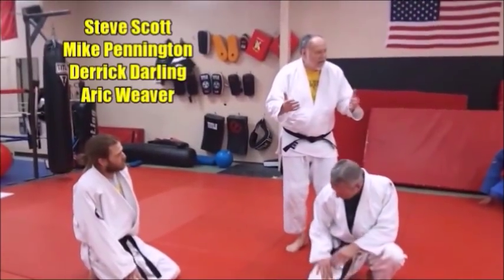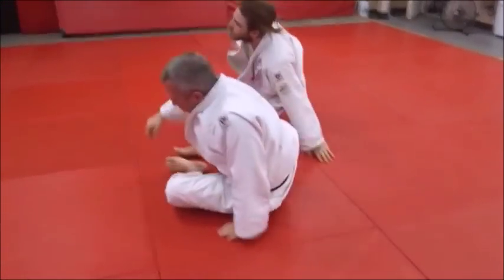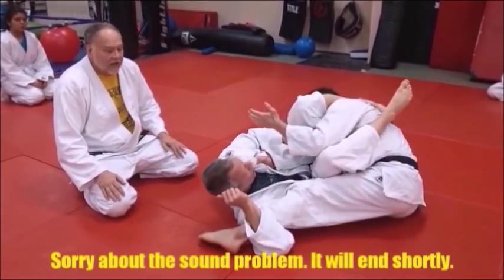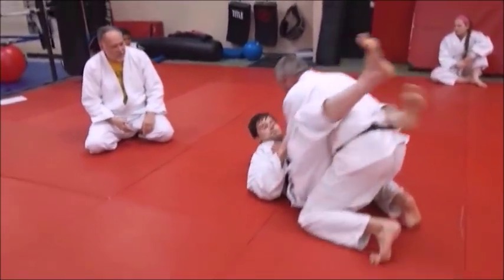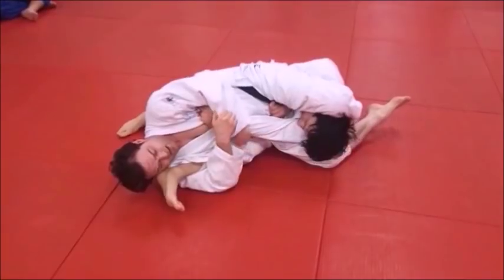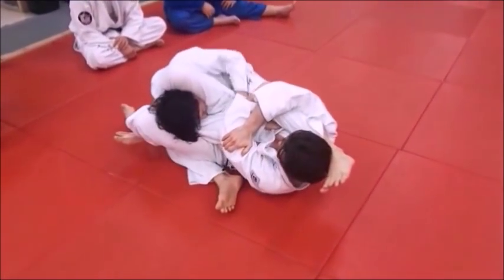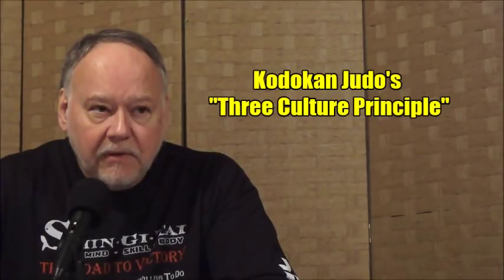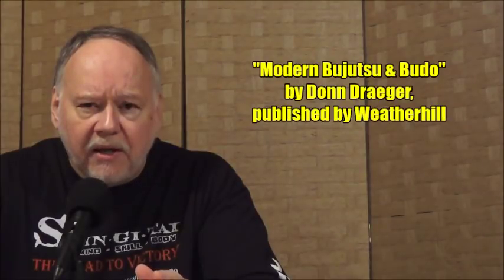FREESTYLE JUDO SHOW EPISODE 4 15 2019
In this video, Steve analyzes the Russian Drag, an effective breakdown in groundfighting. He also discusses Kodokan Judo's Three Culture Principle.